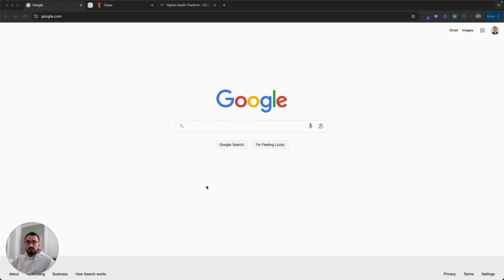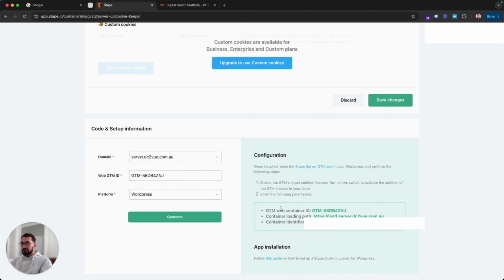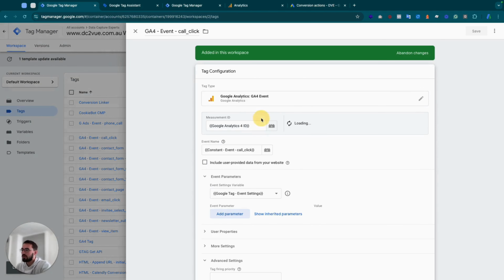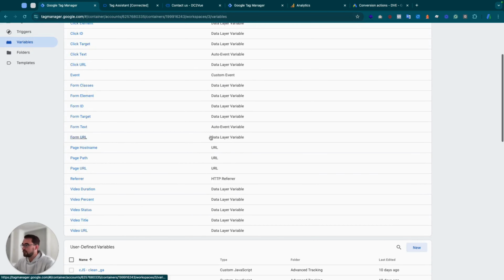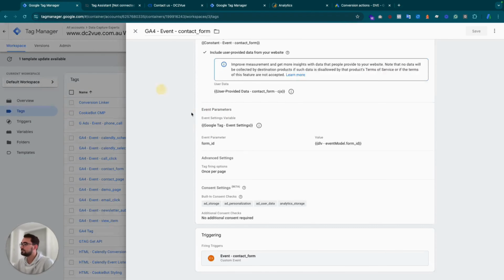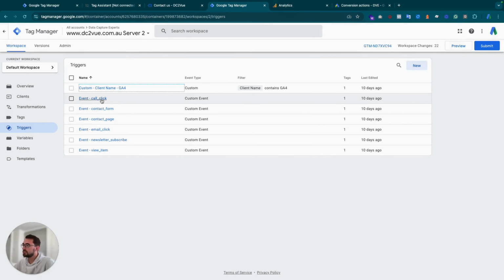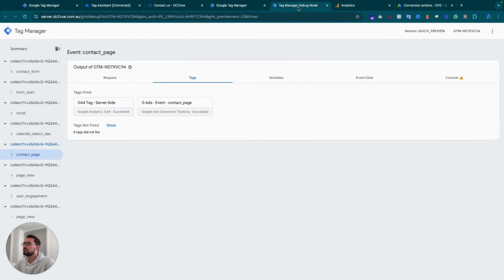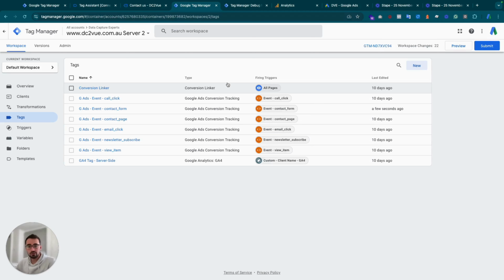WordPress Server-Side Tracking MADE EASY in 2025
Boost your WordPress site’s tracking accuracy and data security with server-side tracking! In this step-by-step tutorial, learn how to configure server-side tracking using Stape.io and Google Tag Manager (GTM). Server-side tracking ensures better data quality and reduces data loss.

This guide covers everything—from setting up Stape.io to configuring both web and server containers and sending data to its destinations. Whether you're a beginner or experienced marketer, this tutorial will help you optimize your tracking setup for WordPress.

📌 Timestamps:
00:00 - Introduction
01:29 - Setting Up Your Stape.io Account
07:56 - Setting Up Your Web Container
22:30 - Setting Up Your Server Container
35:38 - Sending the Data to Its Destinations
40:20 - Conclusion

🧔 Meet Joshua Botha
Hi, I’m Joshua, a marketing consultant at Zima Media. Our decentralized marketing agency specializes in SEO, Google Ads, and analytics for Shopify and WordPress. With over 1,000 glowing reviews, we’re dedicated to providing affordable, high-quality services tailored to your business goals.